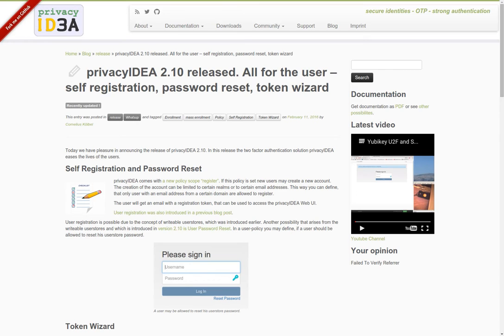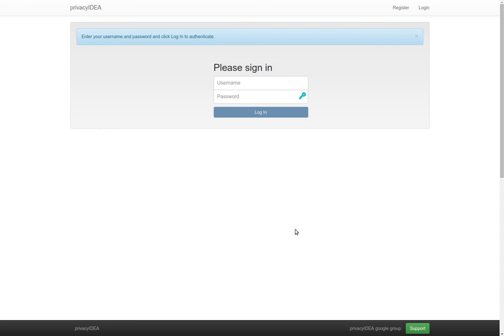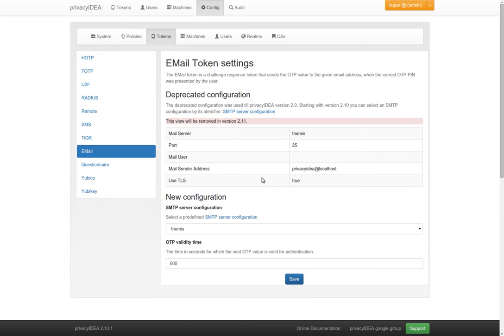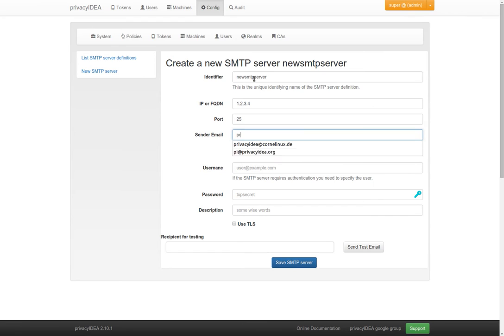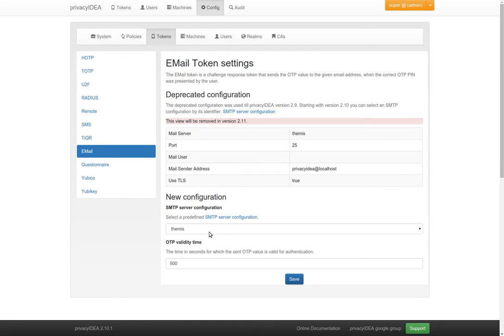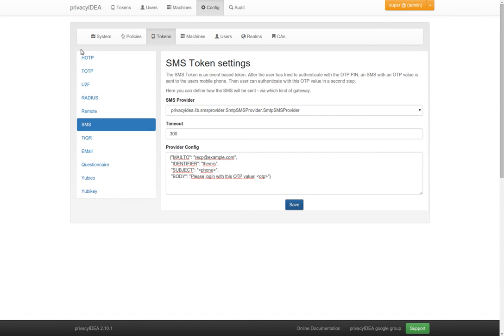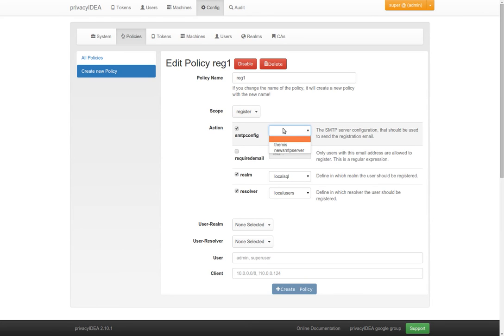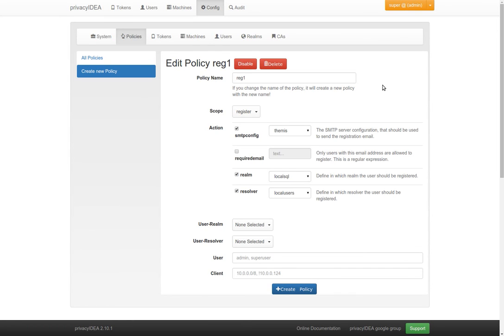SMS OTP (mTAN) and Email OTP in privacyIDEA 2.10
In privacyIDEA 2.10 the configuration for SMS OTP, Email OTP and User registration was simplified. The administrator can define SMTP settings centrally. These SMTP definitions then can be used at several workflows within privacyIDEA.